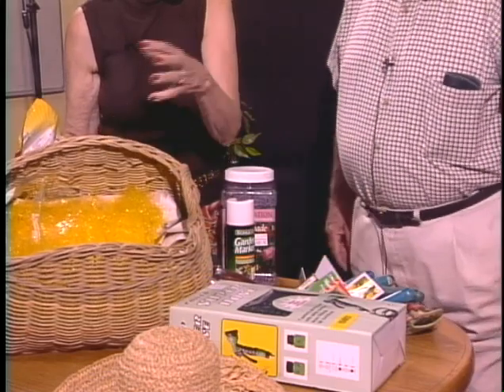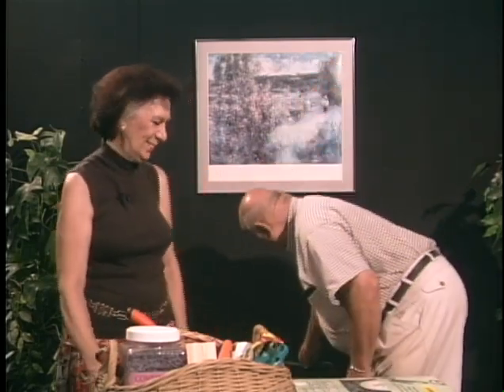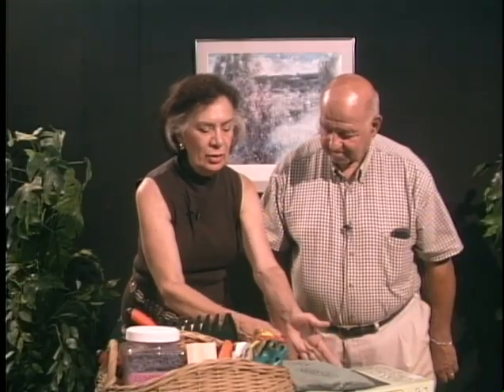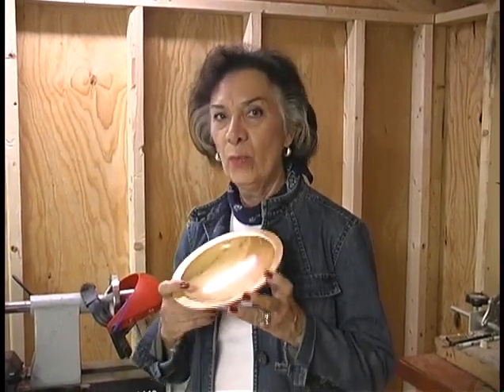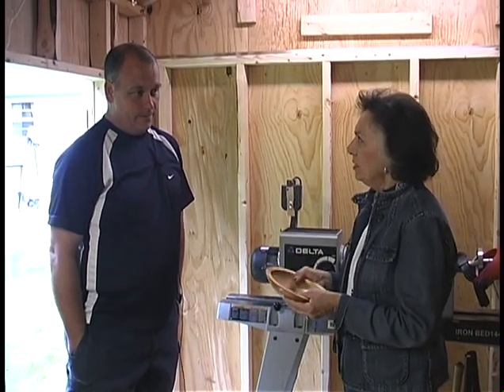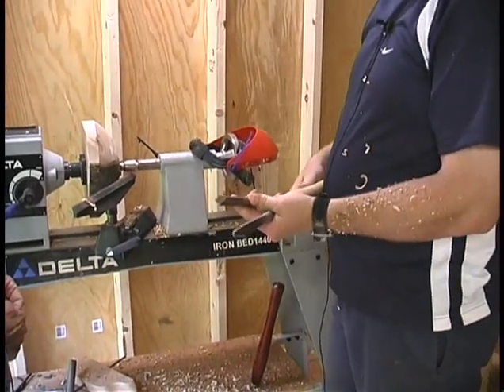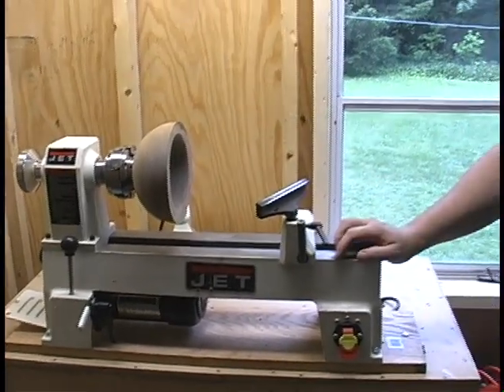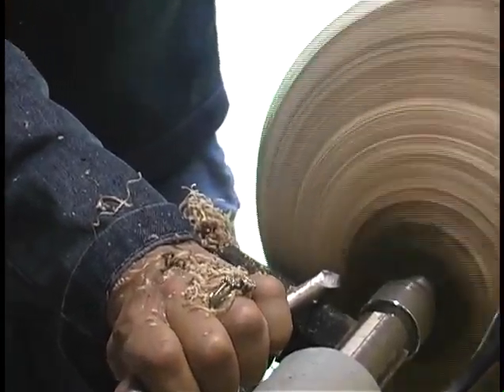Littleton Common, August 2009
Littleton Common, August 2009, hosted by Barbara McRae.  Barbara's guest on this month's episode is Phil St. Germaine.